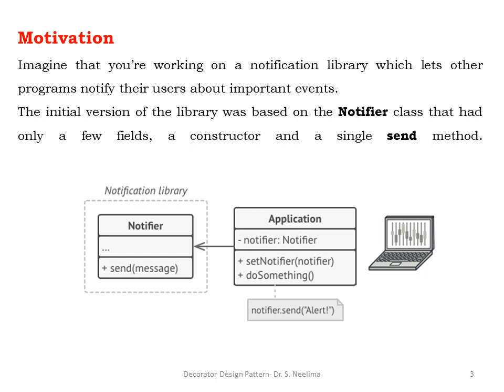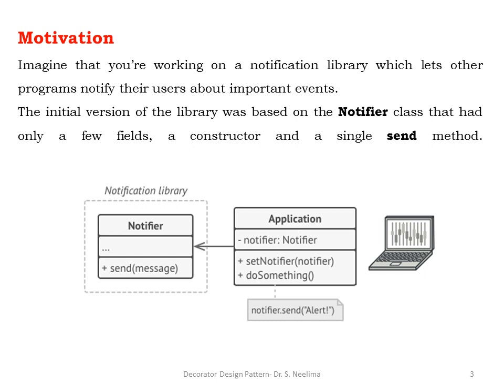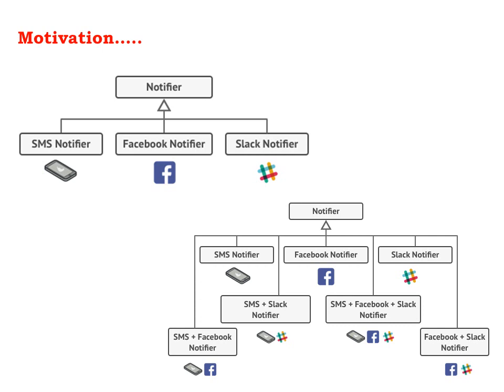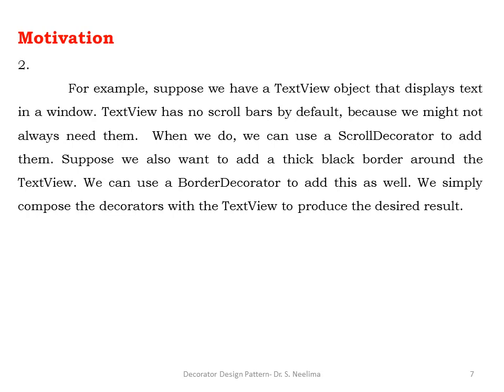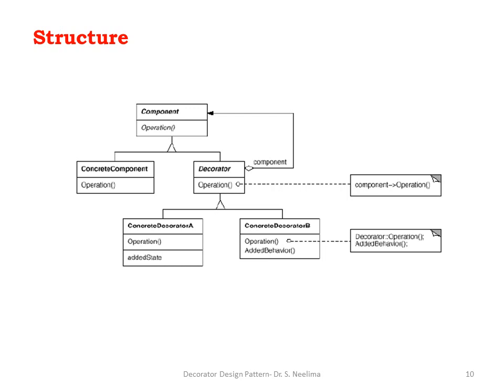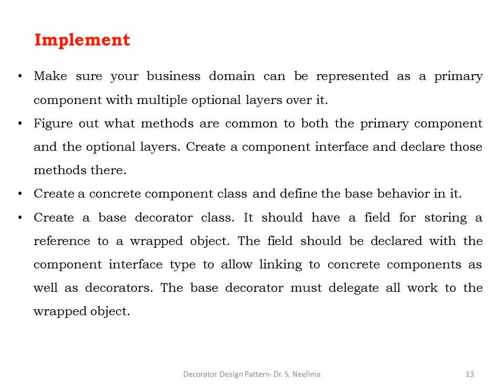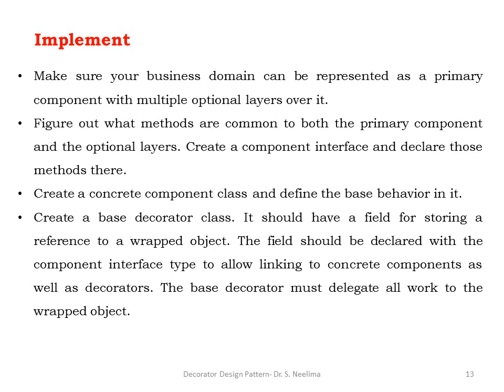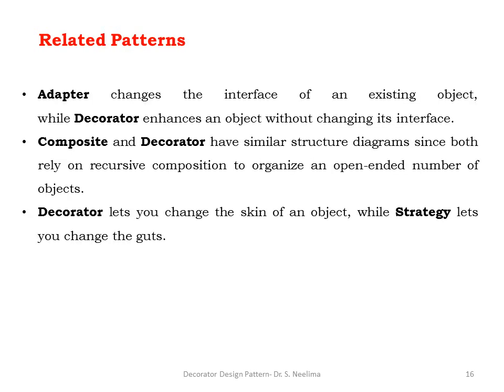Decorator Design Pattern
Dr. S. Neelima- This video gives an information about the topic Decorator Design Pattern from DESIGN PATTERN course. This content is based on the JNTUH syllabus for CSE students